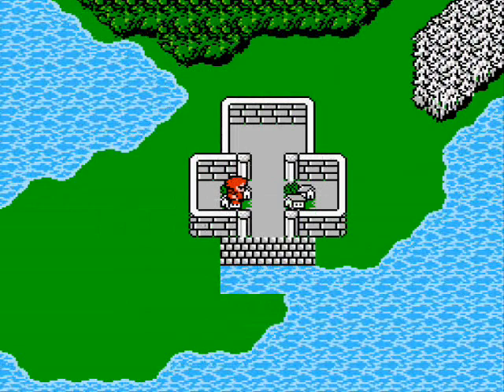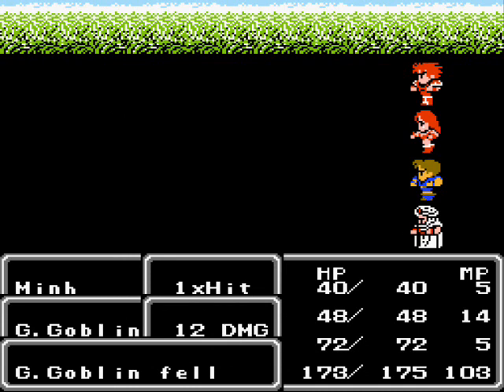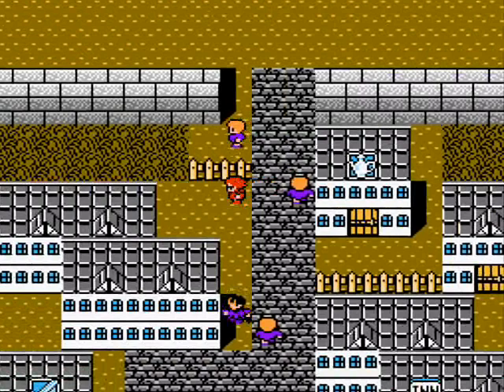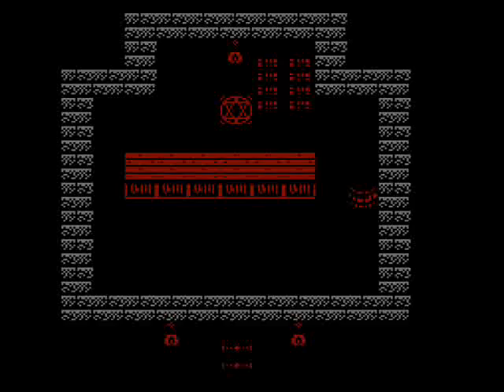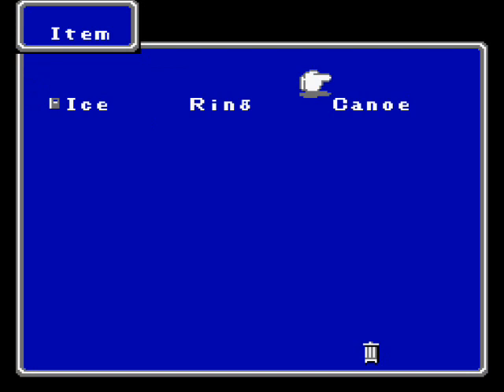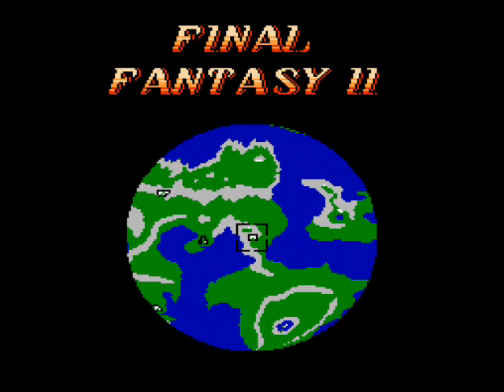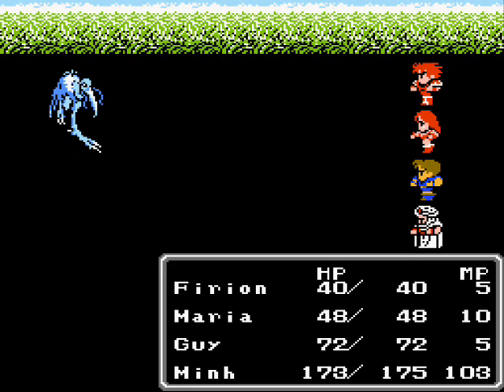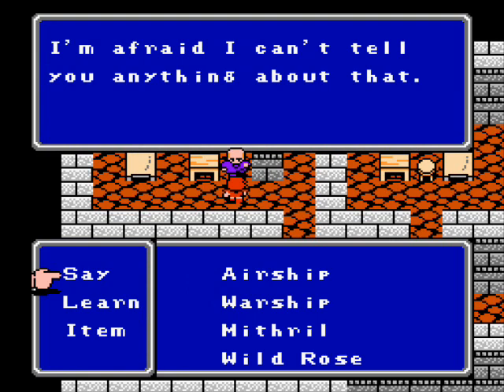Let's Play Final Fantasy II #06 - Slavery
In this episode, I make a side trip to Bofsk, before heading to Salmando to talk to Josef.  After learning where the Mithril is, our fate is set.